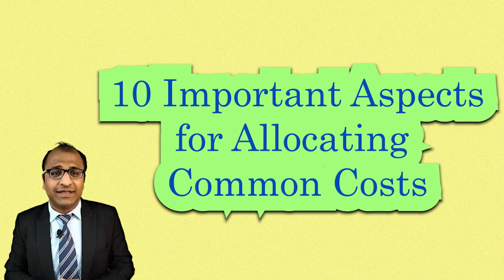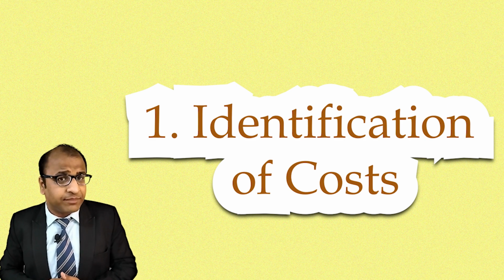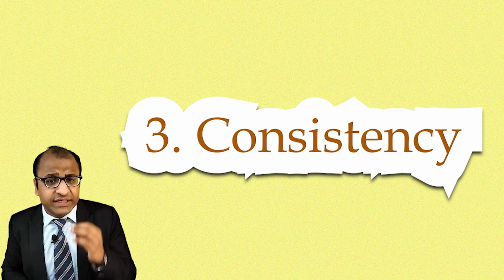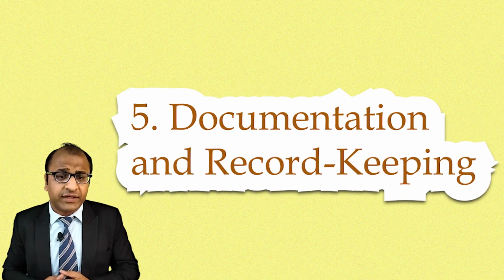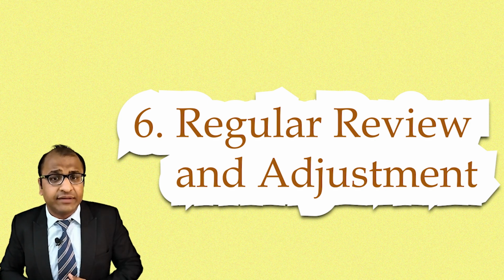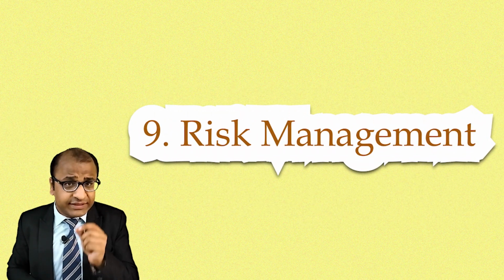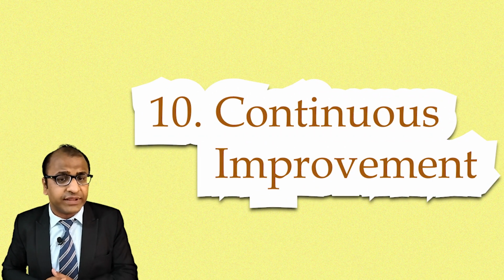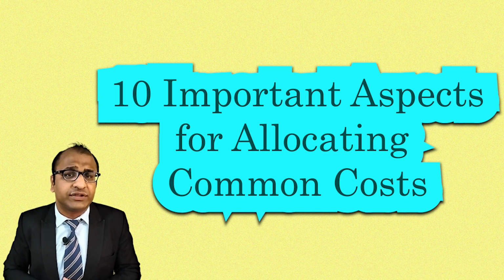Common Cost Allocation by NGOs : Understanding the Process of Allocation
Welcome to NGOenabler! In our previous video, we discussed common costs and their attribution among various projects. Today, Ashis Agarwal from Team NGOenabler dives deeper into crucial aspects of allocating common costs effectively.

In this video, we cover:

1. Identification of Costs: Accurate categorization of direct and indirect    costs.

2. Fairness and Transparency: Ensuring stakeholders understand and trust the allocation method.

3. Consistency: Maintaining consistent methods for comparability and accuracy in financial reporting.

4. Reasonableness: Justifiable basis for cost distribution based on resource usage and other factors.

5. Documentation and Record-Keeping: Detailed records to enhance transparency during audits.

6.  Regular Review and Adjustment: Continuous review to ensure relevance and effectiveness.

7. Clear Policies: Establishing clear policies for cost allocation within the organization.

8. Compliance and Reporting: Adhering to accounting standards and regulatory requirements.

9.  Risk Management: Implementing controls to mitigate risks associated with cost allocation.

10. Continuous Improvement: Seeking feedback and evaluating impact for ongoing improvement.

By focusing on these aspects, NGOs can ensure their cost allocation processes are transparent, accountable, and effective.